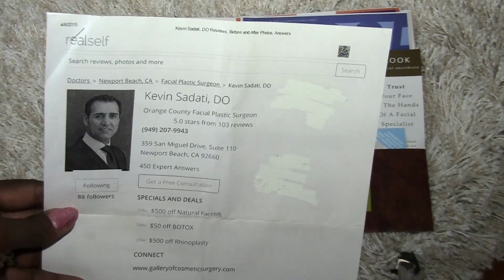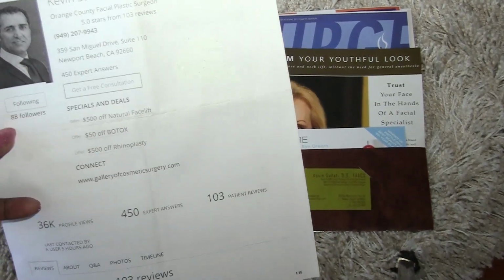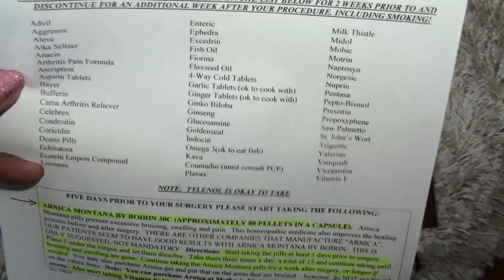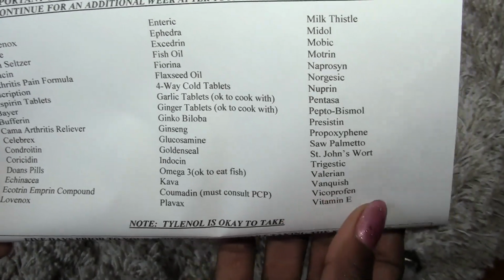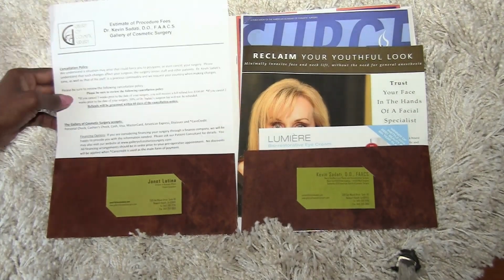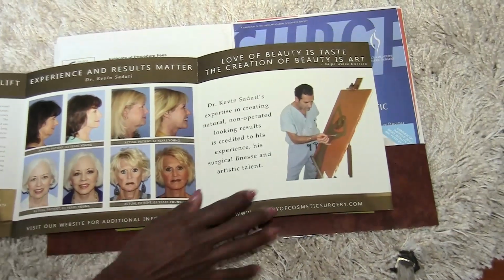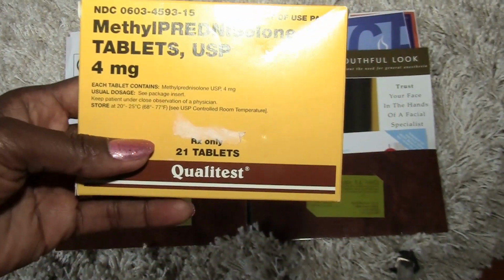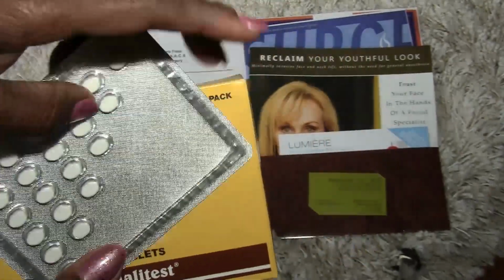Part 1: Hooded Eyelid Surgery | Blepharoplasty | Cost | Procedure